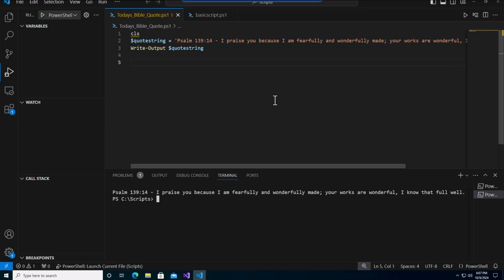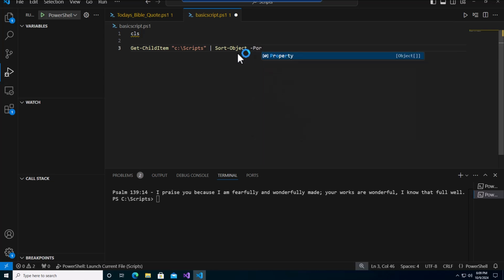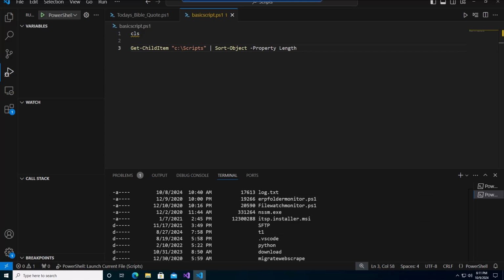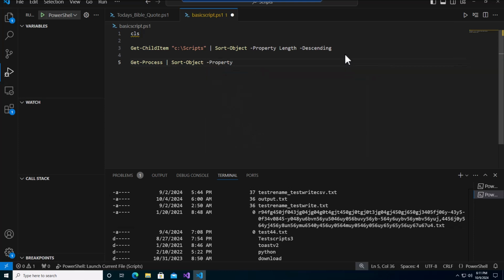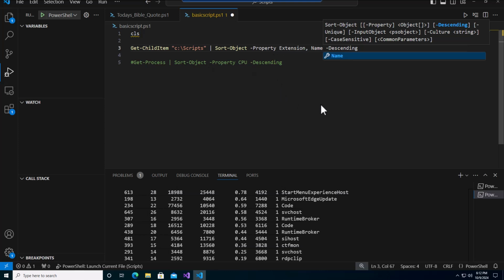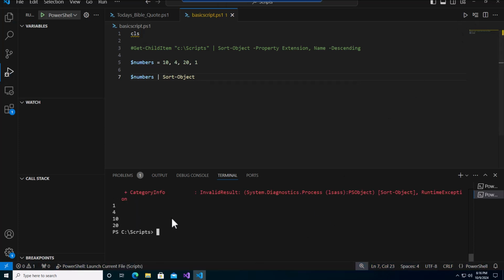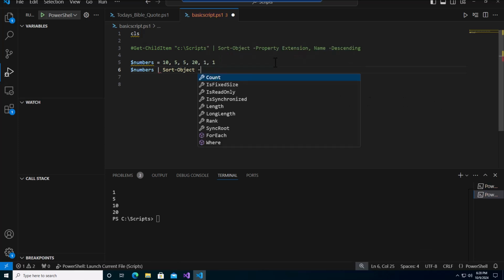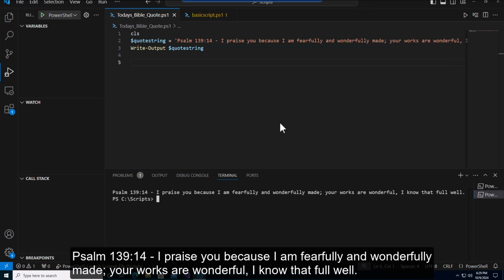Learn Powershell and Bible Quotes - Day 54 - Sorting Objects - Sort-Object